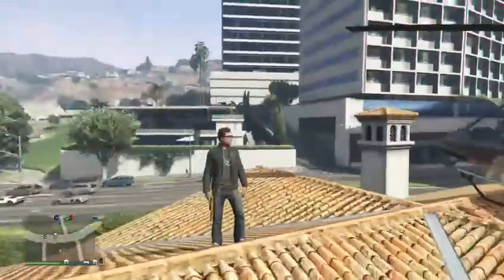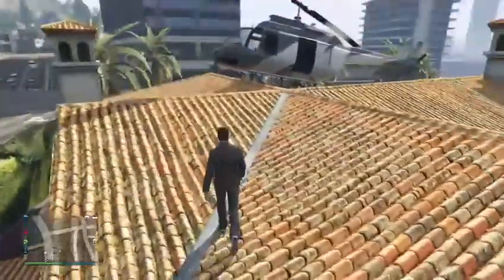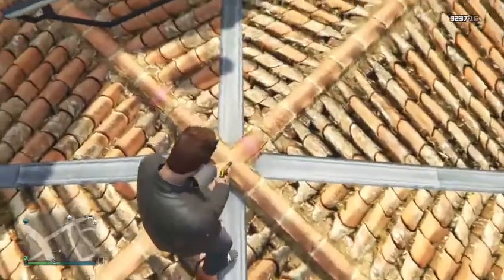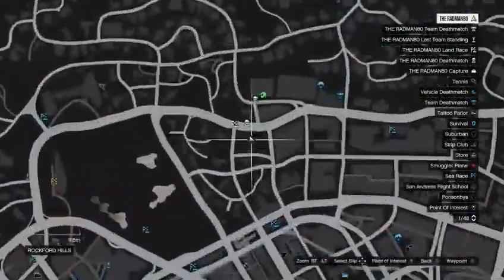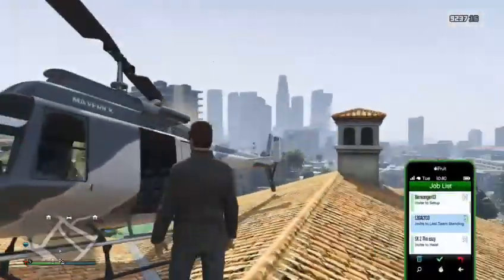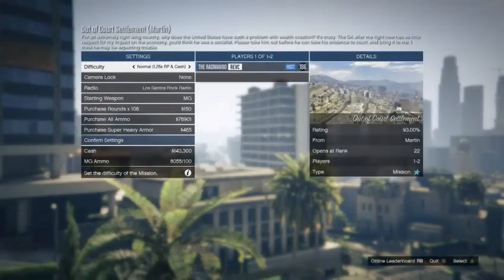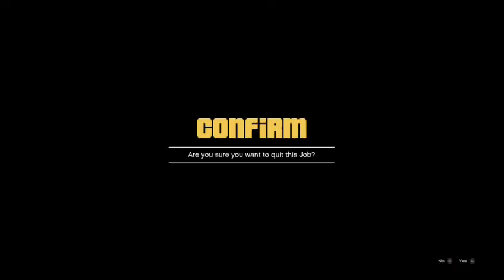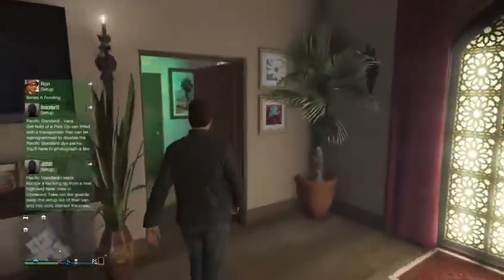HOW TO GET INTO MICHAEL'S HOUSE GTA 5 ONLINE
MY XBOX ONE GAMERTAG THE RADMAN80